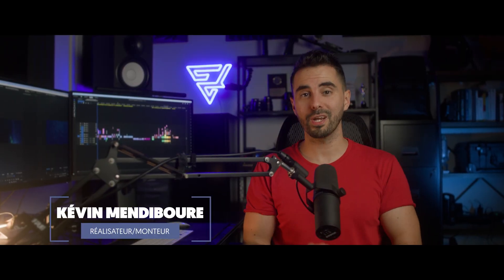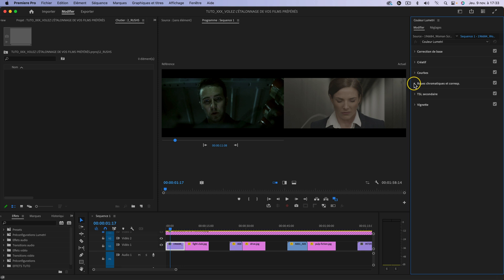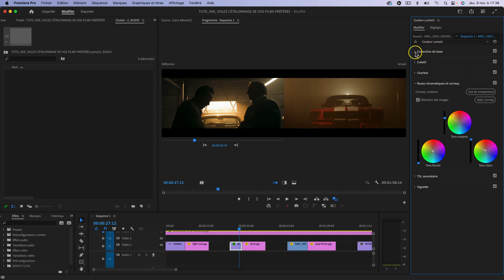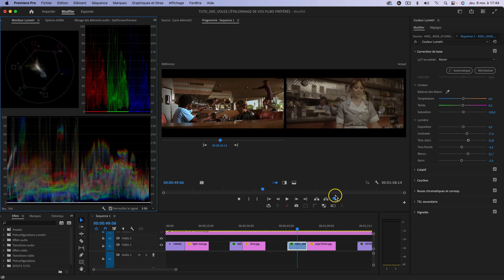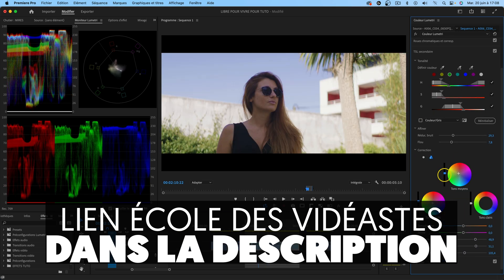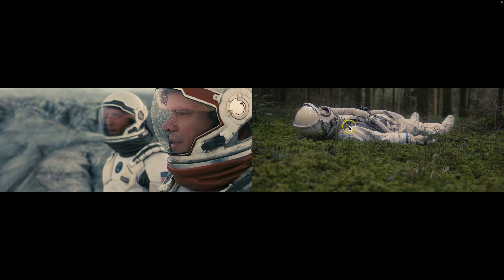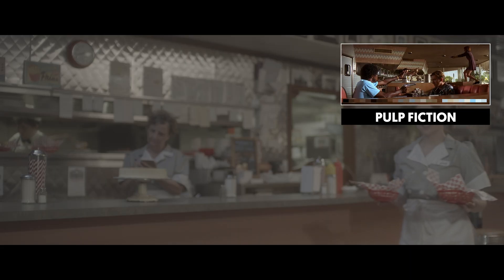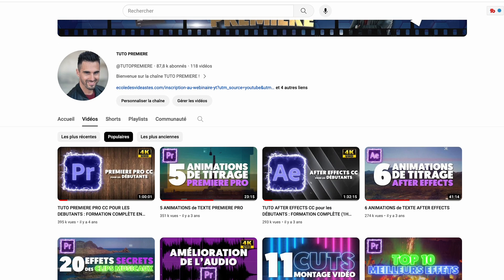ÉTALONNAGE IA sur PREMIERE PRO : Volez les Techniques de vos Films Préférés !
Dans ce tuto ÉTALONNAGE IA sur PREMIERE PRO : Volez les Techniques de vos Films Préférés !

► Ma formation complète Ecole des Vidéastes de 100h (1H GRATUITE) (Premiere Pro, After Effects, DaVinci, …)

Plongez dans l'art de l'étalonnage sur Premiere Pro avec mon nouveau tuto Premiere Pro. Dans cette vidéo, découvrez comment étalonner vos vidéos comme un professionnel, en utilisant les techniques d'étalonnage IA Premiere Pro. Apprenez à maîtriser la colorimétrie et à utiliser l'outil Couleur Lumetri pour transformer vos vidéos. Que vous soyez débutant ou avancé, ce tuto vous guidera à travers les étapes essentielles pour étalonner une vidéo. De la théorie de la colorimétrie à la pratique sur Adobe Premiere Pro, j’aborde tout ce dont vous avez besoin pour étaloner vos vidéos efficacement. Regardez notre vidéo pour apprendre à étalonner et étaloner vos projets comme jamais auparavant et volez les techniques d'étalonnage des grands films pour enrichir vos propres montages vidéo !
Envie de devenir un pro en montage vidéo sur Premiere Pro ? Découvrez mon nouveau module de formation Premiere Pro Étalonnage Pro sur le lien ci-dessus.

(Pour les personnes qui n'arrivent pas à ouvrir les liens ci-dessous, désactivez ADBLOCK)

► Le PACK ULTIME (10 000+ éléments) indispensable pour les vidéastes (Luts, transitions, effets, templates, overlays)

Au programme :

00:00 Introduction
01:07 1. Fight Club
04:45 2. Drive
06:55 3. Pulp Fiction
09:18 4. Interstellar
16:21 5. Zombieland
17:48 Conclusion

(Certains des liens de cette description peuvent être des liens d'affiliation qui me permettent de gagner une petite commission (sans frais supplémentaires pour vous) et de maintenir cette chaîne en marche. Merci pour votre aide !)